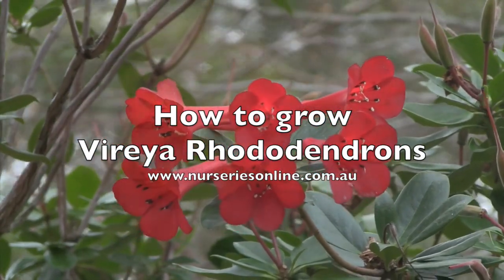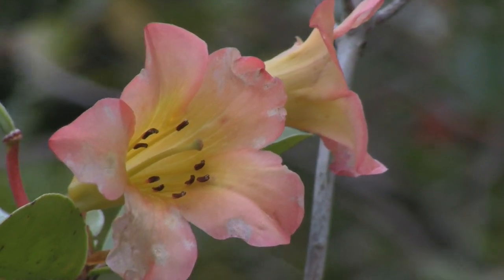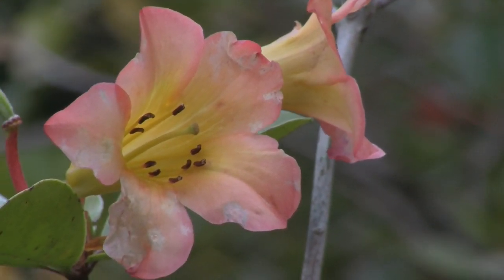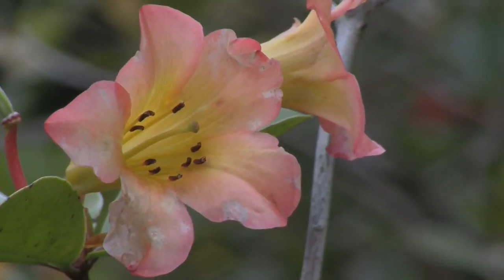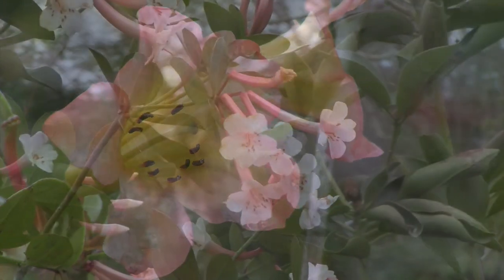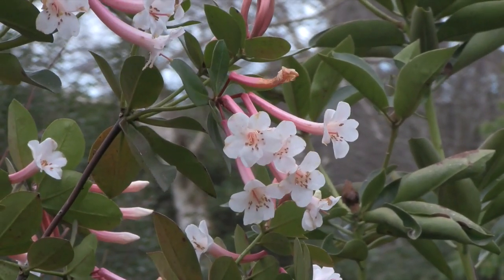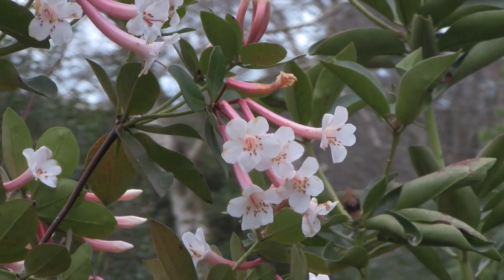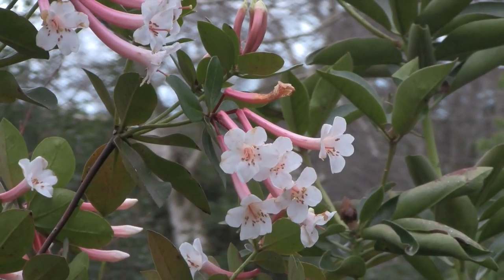How to Grow Vireya Rhododendrons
How to Grow Vireya Rhododendrons - Care and Pruning.

Vireya are a sub genus of Rhododendrons commonly called Vireya Rhododendrons, or simply Vireyas.
They come in. a range of colours and flower forms, some such as Vireya tuba  being fragrant.

They do have a shallow root system however are easy to grow in many climates.

00:00 Introduction - Climate
00:27 Where to grow Soil, Sun and care
00:56 Flowering Time and Fertiliser
01:23 Pruning Vireya  rhododendrons - When and How